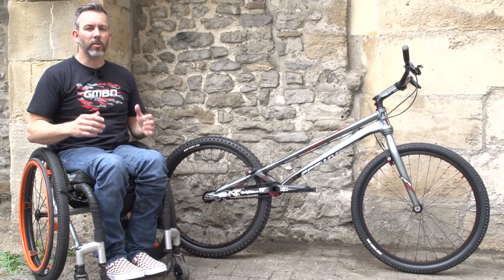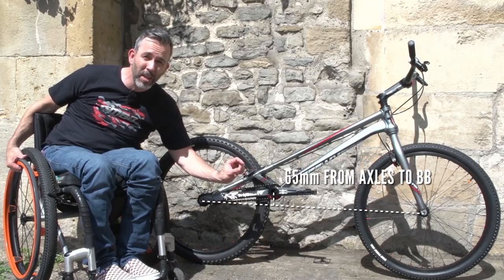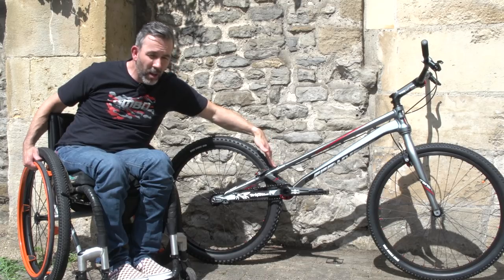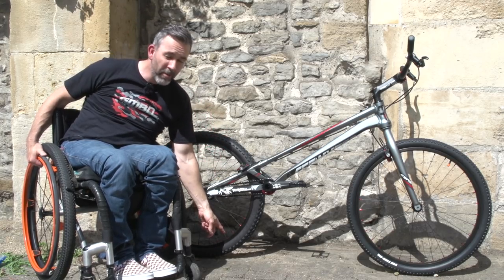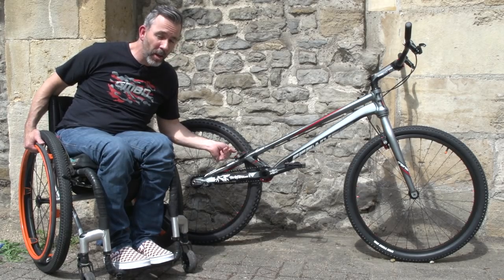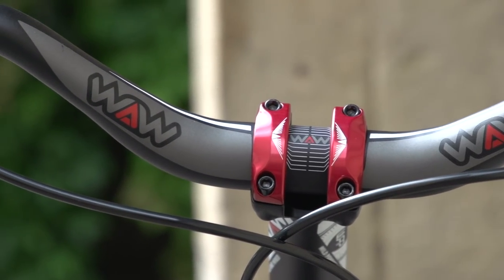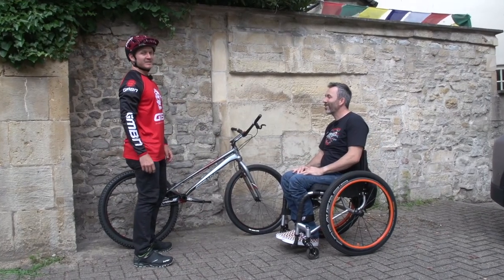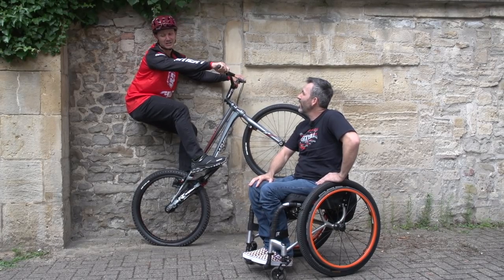What Is A Trials Bike | MTB Trials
Long, and low, with super short chainstays, competition trials bikes are definitely pretty crazy looking. Martyn runs you through the reasons the agressive, dynamic geometry is necessary

Thanks to Tarty Bikes for loaning us this trials bike for the video 🤘

Competition trials bikes look like just about no other mountain bike. But there is reason behind the mad looking geometry, trials riding demands a unique set up to allow for the insane moves riders perform.

Frame: Crewkerz Jealousy
Forks: Crewkerz Jealousy
Wheels: Crewkerz 32h, 32mm wide front/47mm wide rear
Tyres: Vee Tires, 26" x 2.0" Front/ 26" x 2.5" Rear

Bike weight: 9kg
Wheelbase: 1085mm
Chainstay length: 380mm
BB height: 65mm above axles
Reach (from centre of BB shell to top centre of head tube): 680mm
Head Angle: 72°

If you'd like to contribute captions and video info in your language, here's the link 👍